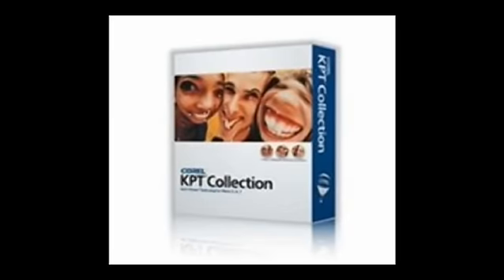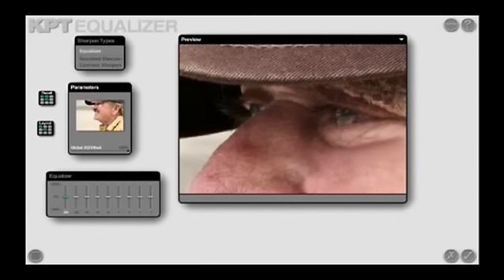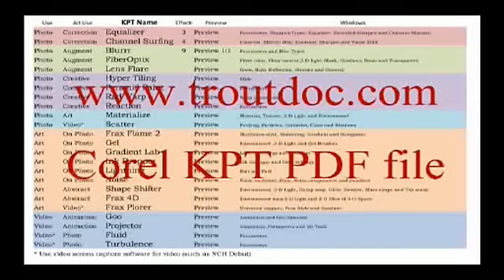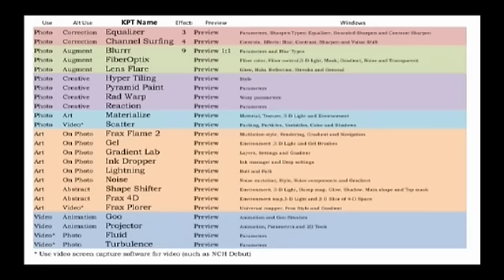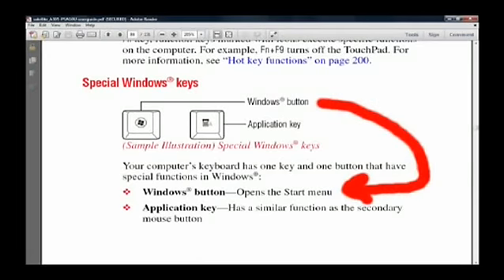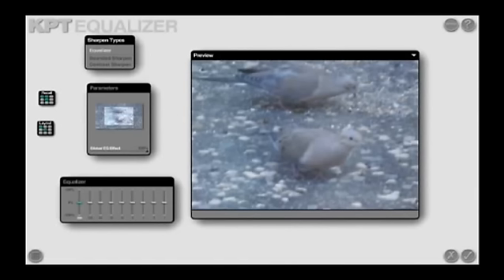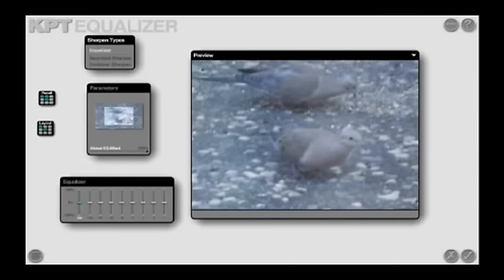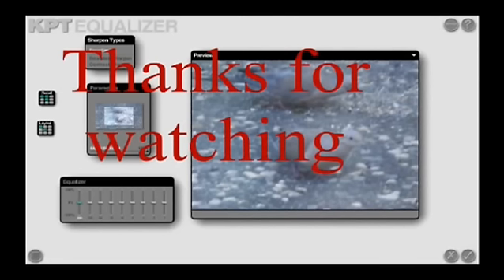Corel KPT Tutorial 1.mp4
Corel KPT collection Tutorial on how to use the KPT filters for photography. The filters came as a bonus pack with the PSPX4 upgrade. A neat set of filter when you know how to apply them.